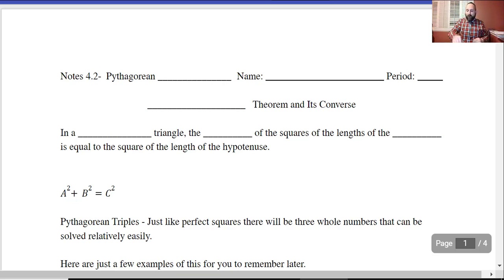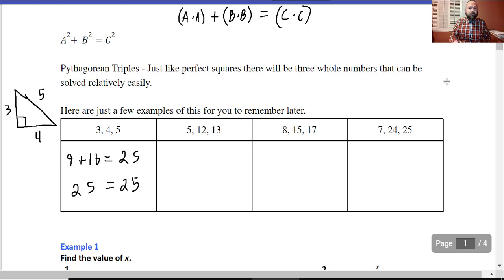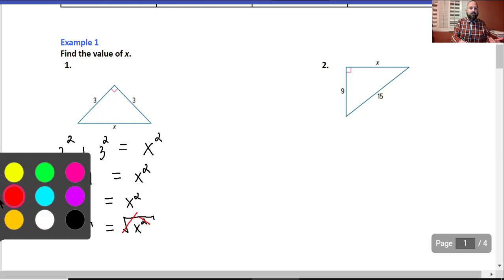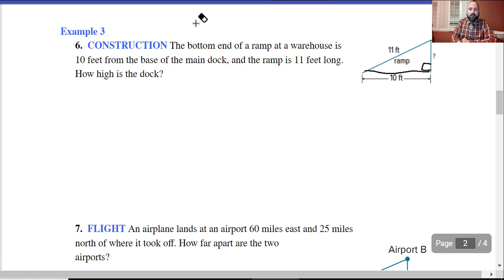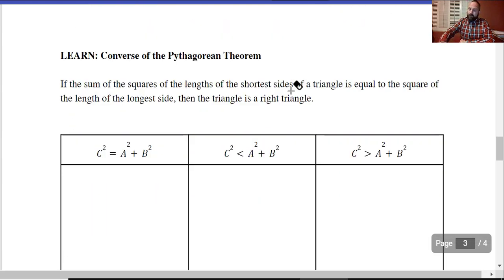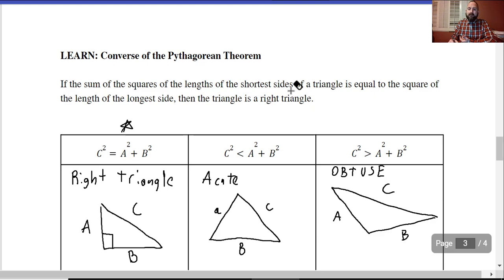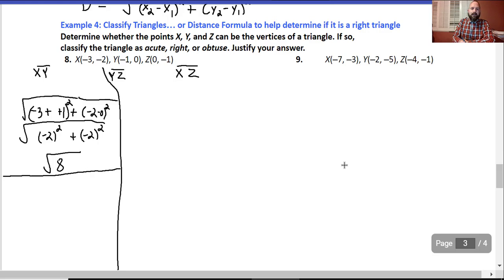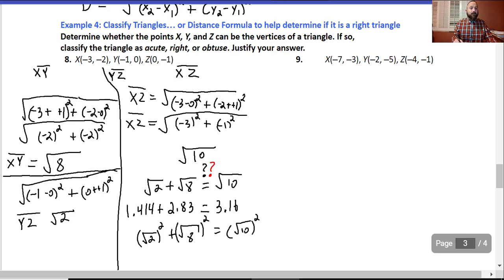4.2 Pythagorean Theorem and Its Converse